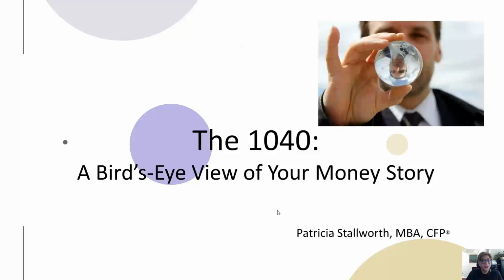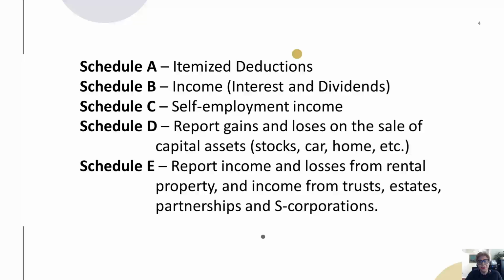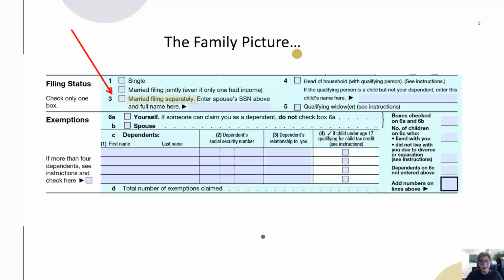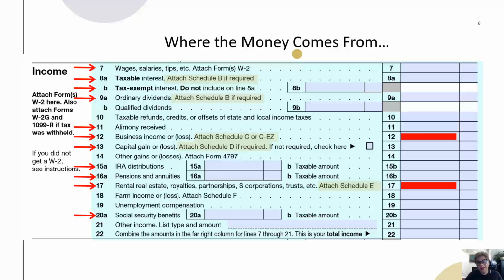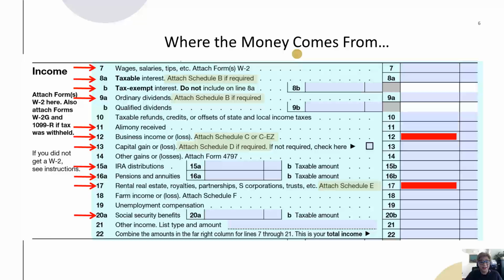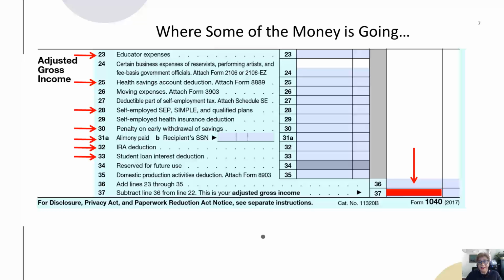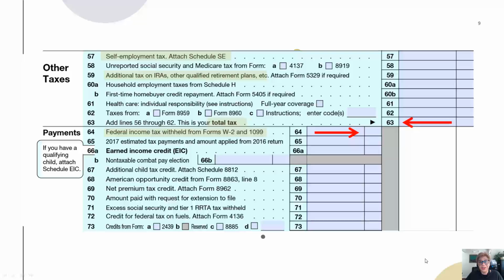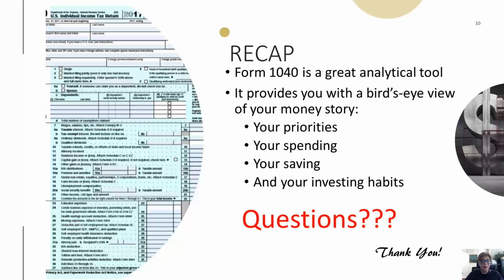1040: A Bird's-Eye View of Your Money Story